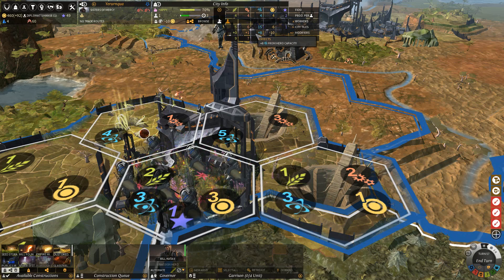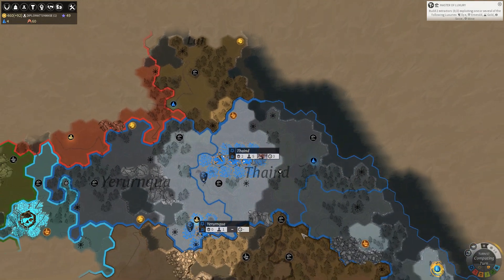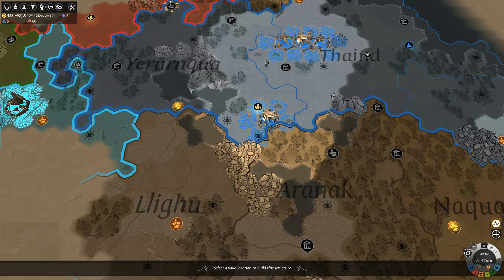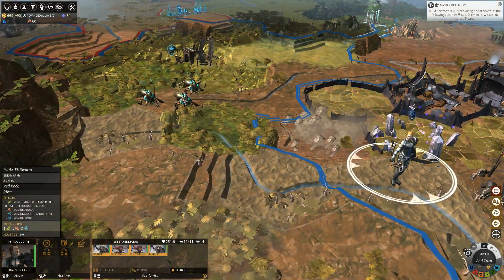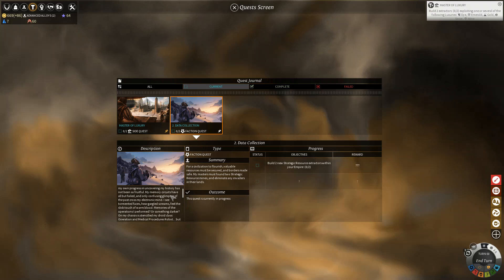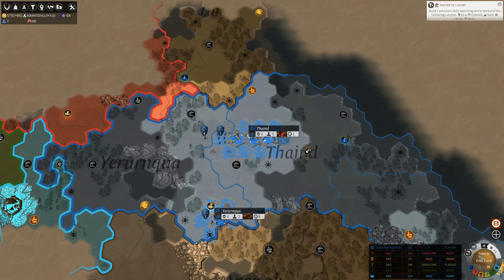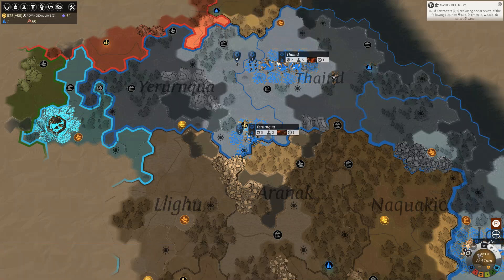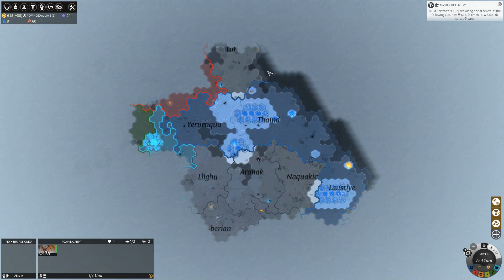Endless Legend Let's Play - Vaulters Campaign Episode 7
Endless Legend Let's Play - Vaulters Campaign Gameplay Episode 7